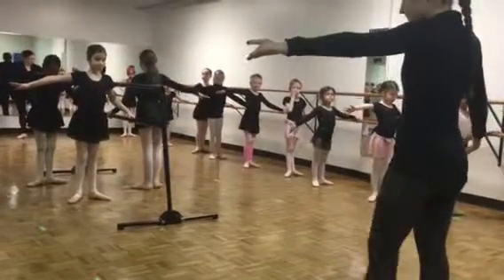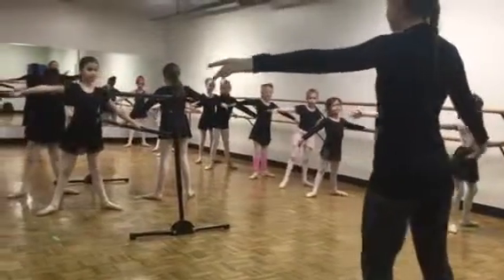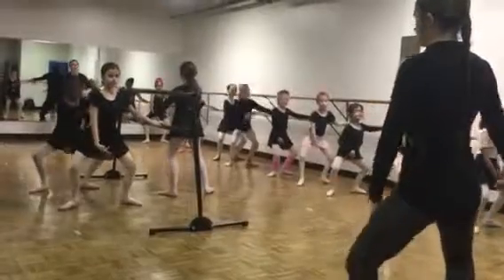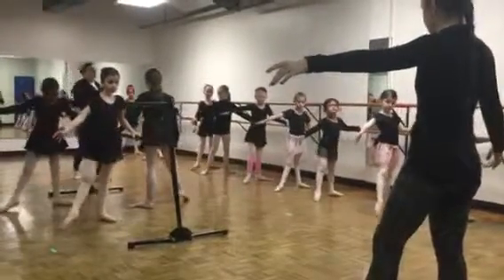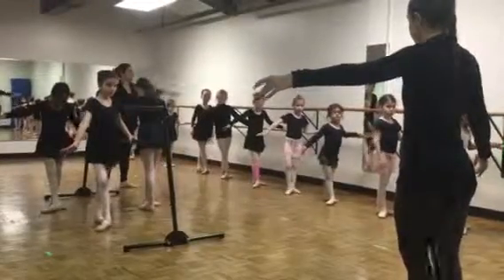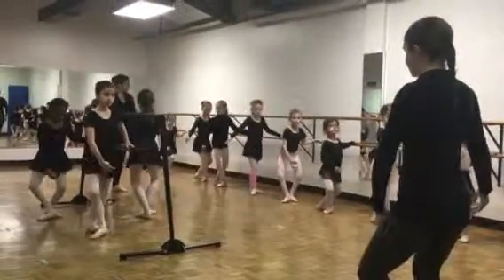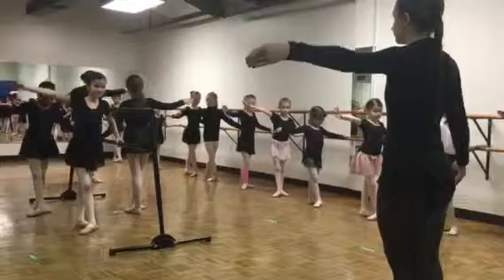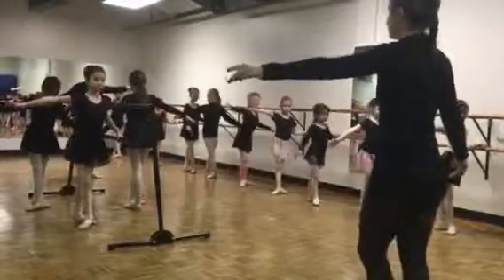2016 dance class-1